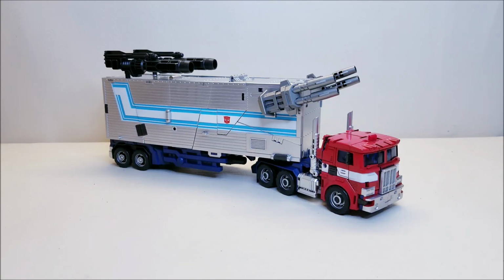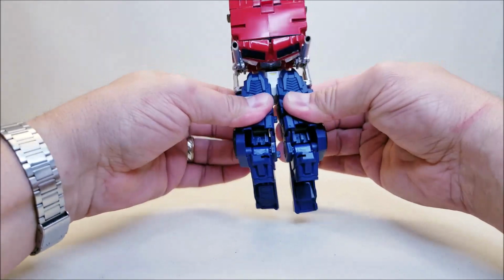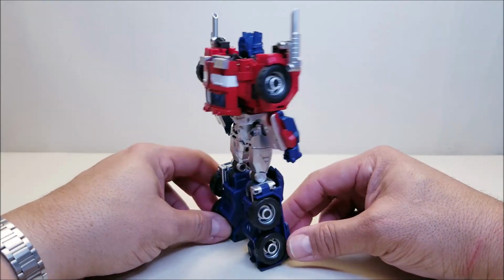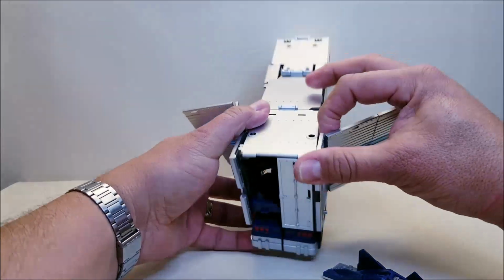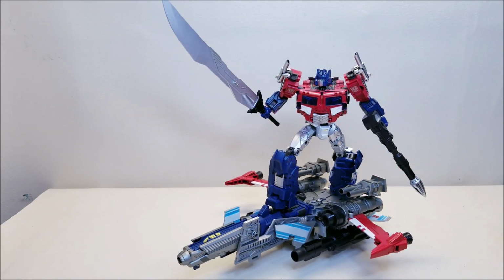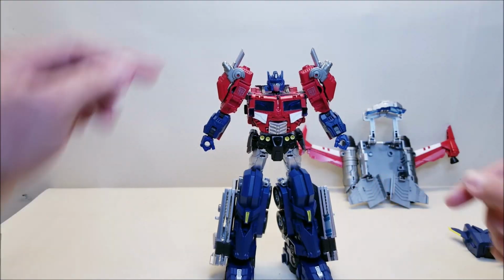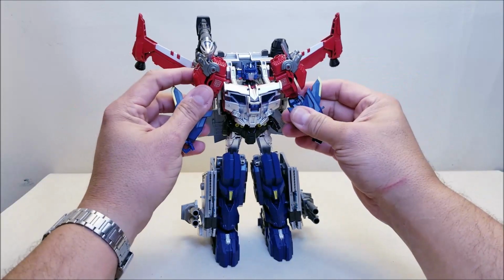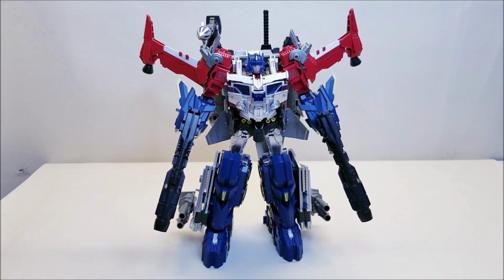Perfect Effect PE-DX10G GODFORCE WARRIOR! "That's Just Prime!" Ep. 215!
Hello and welcome to "That's Just Prime!" Ep 215! Today we're taking a look at the Perfect Effect PE-DX10G GODFORCE WARRIOR (God Ginrai)!

- "That's Just Prime!" Ep 213: Wei Jiang MPP 10 Deformation KO Oversized Optimus Prime Trailer Review:

- "That's Just Prime!" Ep. 212: Wei Jiang AUTOBOT APEX (KO Oversized SS 38 Optimus Prime) Review: